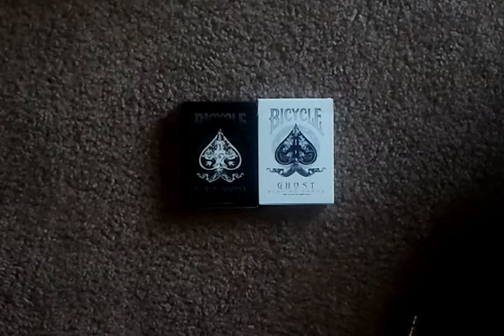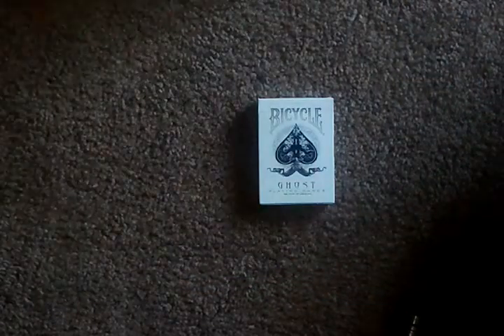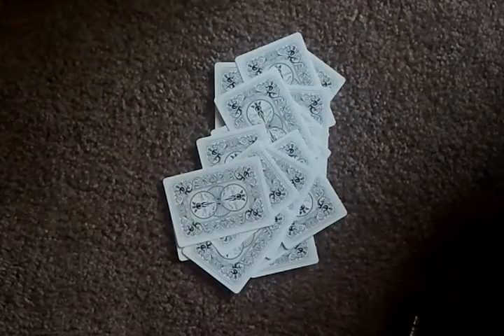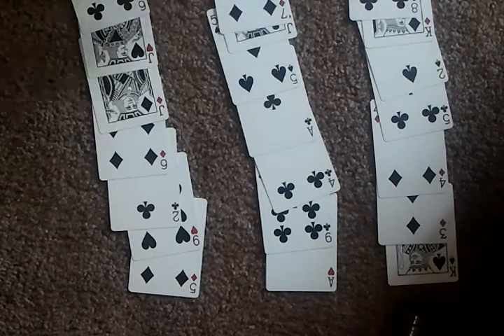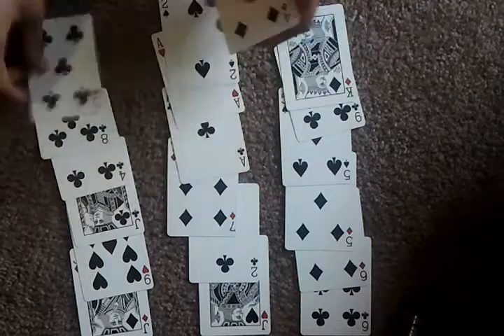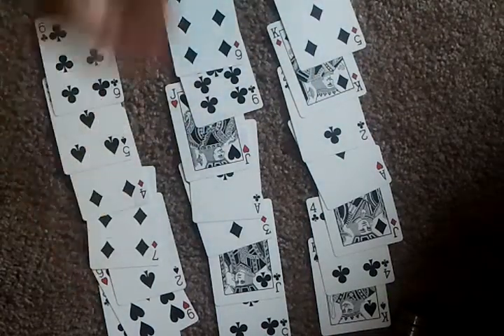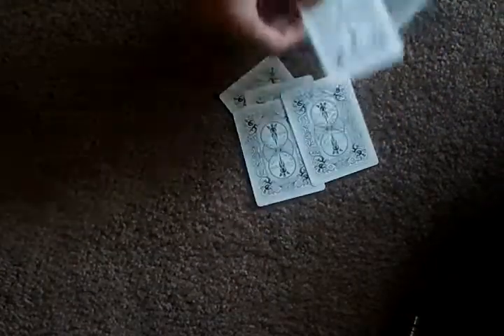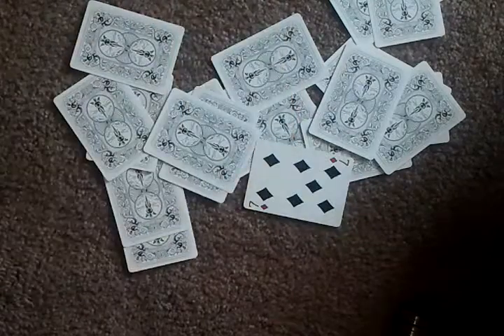3 X 7 Preformance